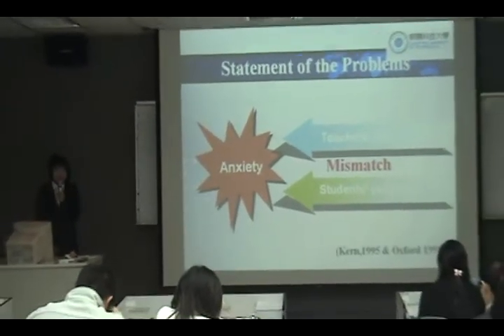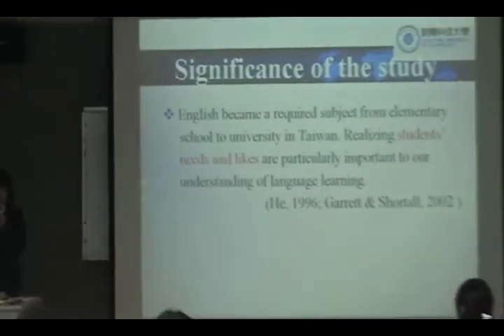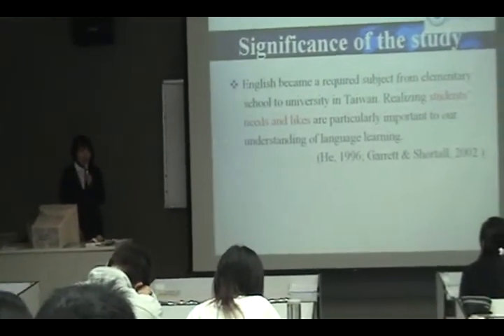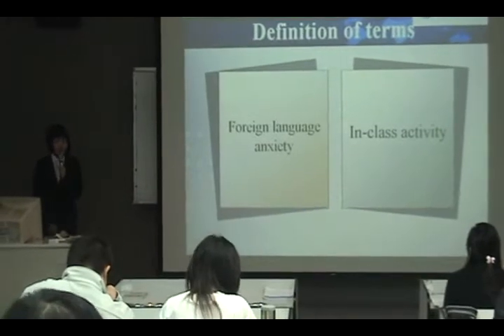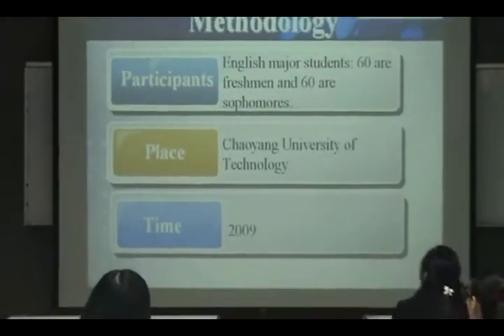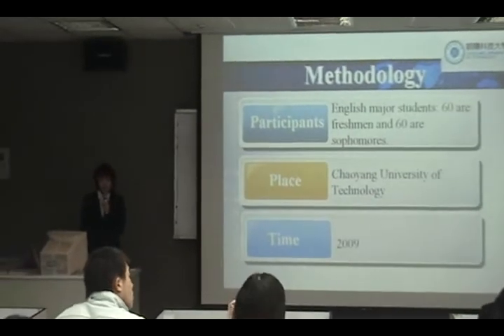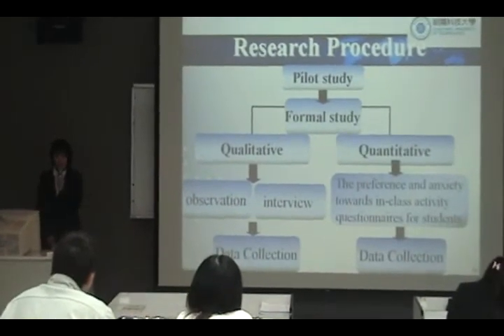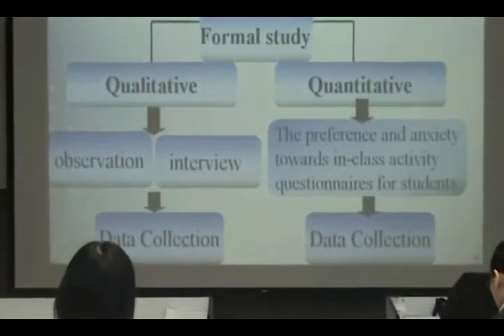Proposal First Rehearsal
9722601Lynn